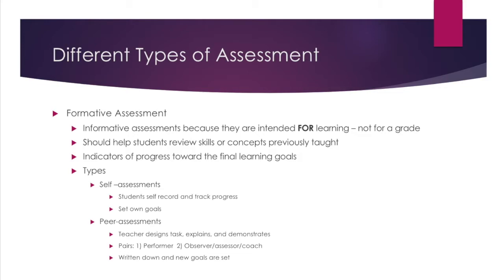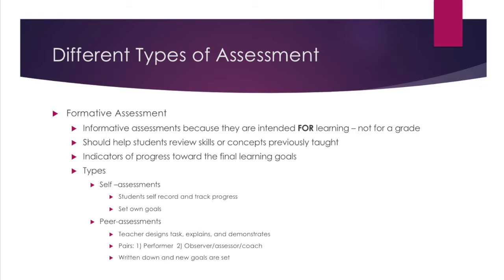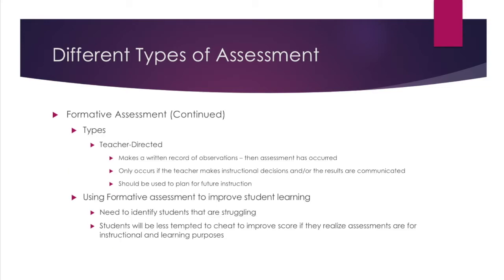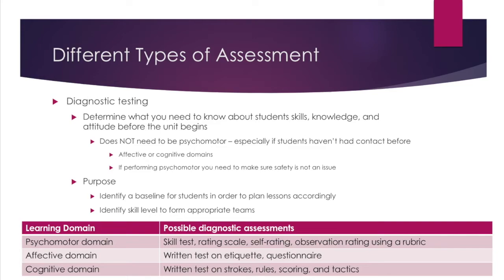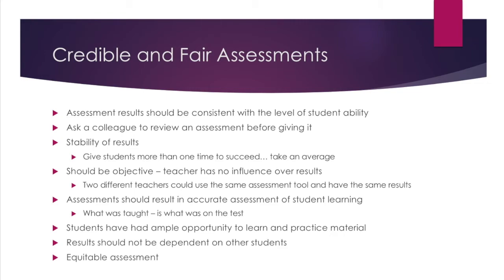Meaningful and Purposeful Assessment